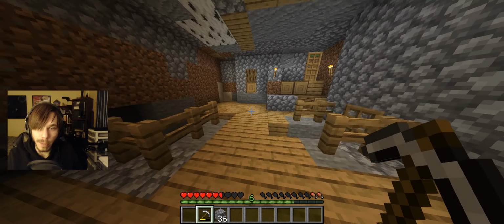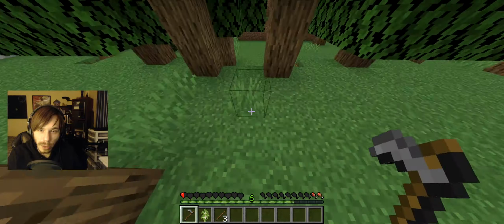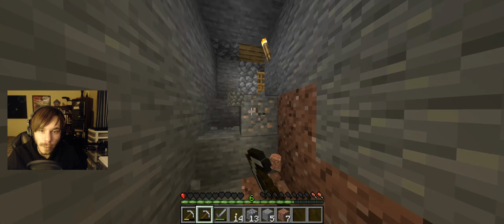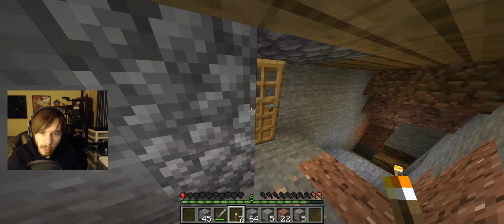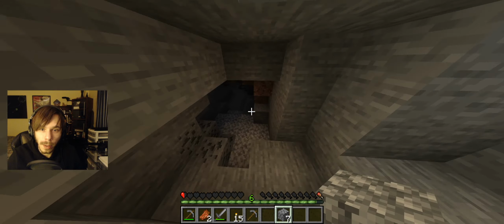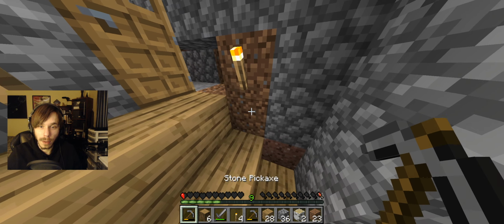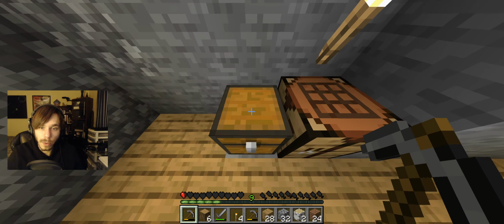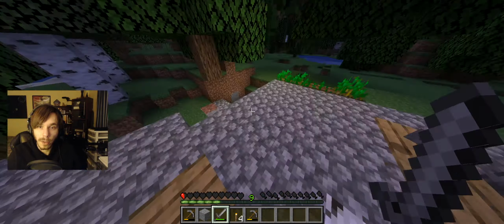(Let's Play) Minecraft Vlog with Christian Witko 4-12-2020 (How To & Learn with Me) - Part 2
Today we work on the house, plant seeds and work on our mine. Let's Have Fun! (Let's Play) Minecraft Vlog with Christian Witko 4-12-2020 (How To & Learn with Me) - Part 2